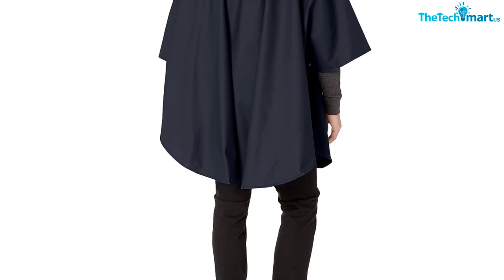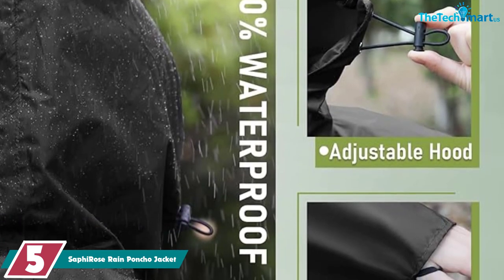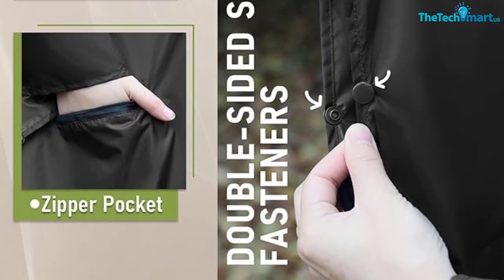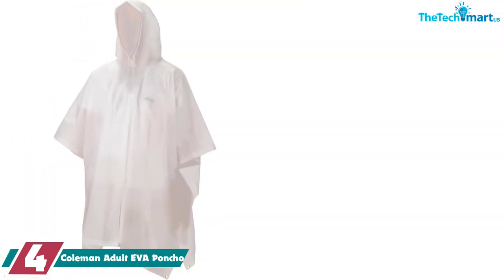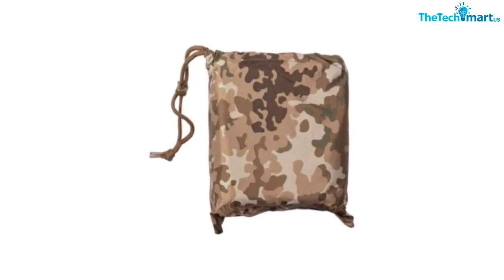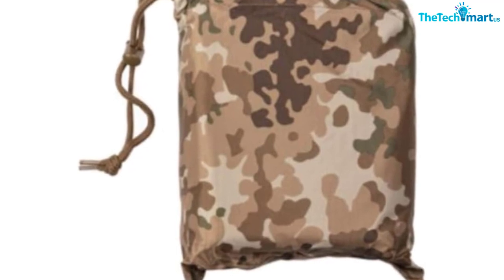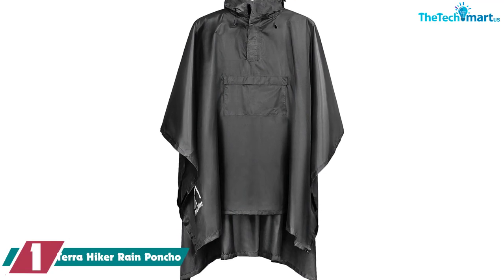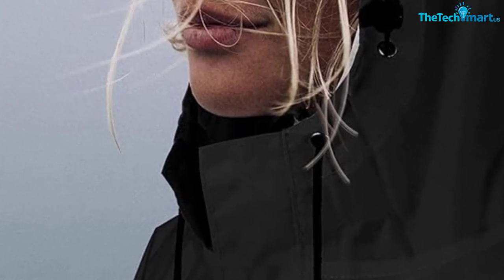✅Top 5 Best Rain Ponchos for 2024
▶️  In This video We recommended the top 5 best Rain Ponchos

▶️ 3.Mil-Tec Ripstop Wet Weather Rain Poncho

▶️ 2.  Charles River Men's Rain Pacific Poncho

▶️ 1. Terra Hiker Rain Poncho

We hope you like the  Best Rain Ponchos we select for this year.

If you have any questions related to the  Best Rain Ponchos which are listed here, please leave a comment down below and we will get back to you as soon as possible.